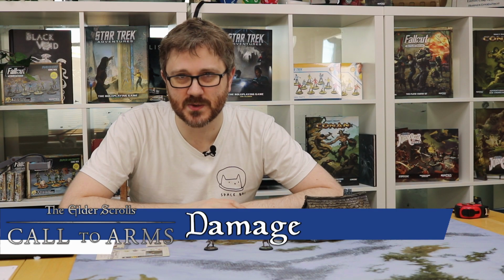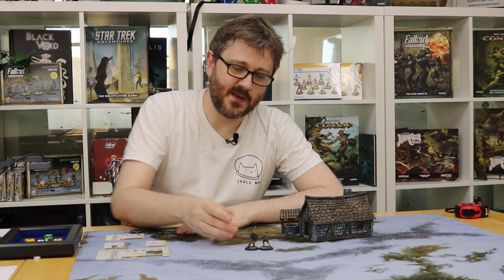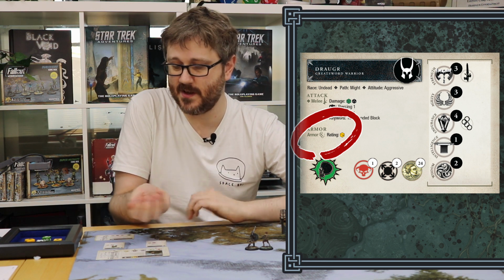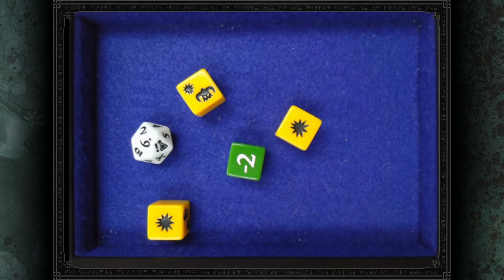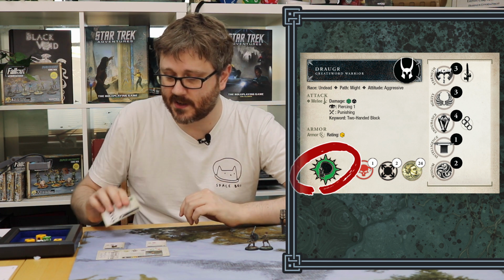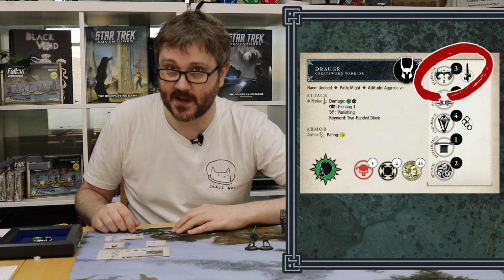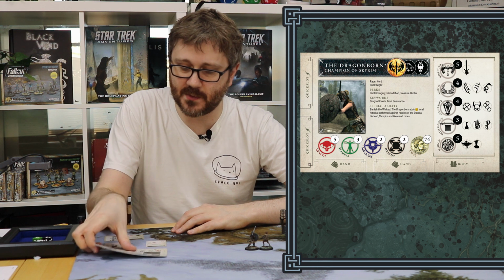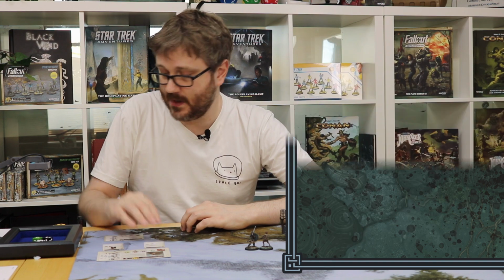How To Play The Elder Scrolls: Call To Arms - Damage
Steve explains the basics of how to play The Elder Scrolls: Call To Arms in this short series of videos.

Whether you've landed a blow with your mighty blade, or your arrow has found its mark, you need to know how to deal damage. This guide explains exactly how damage and Injury Tests works in The Elder Scrolls: Call To Arms.

The other parts of this series cover the following. . .

Let us know if there are any rules or parts of The Elder Scrolls: Call To Arms that you want explained, and we can include them in a future set of guides!

Buy your copy of The Elder Scrolls: Call To Arms